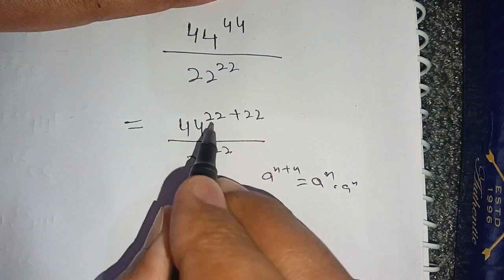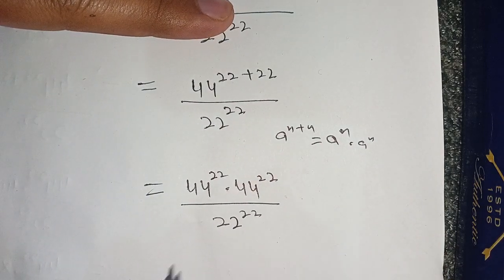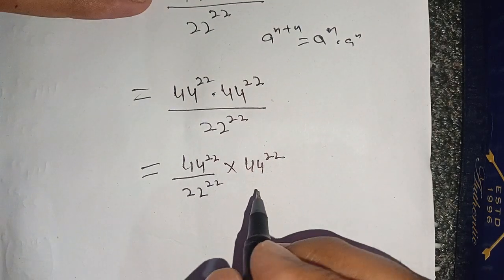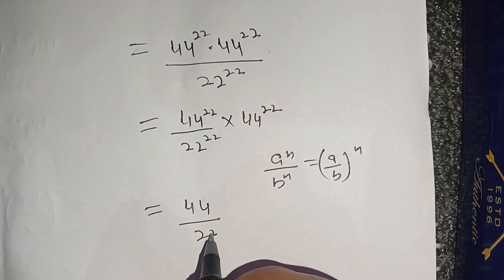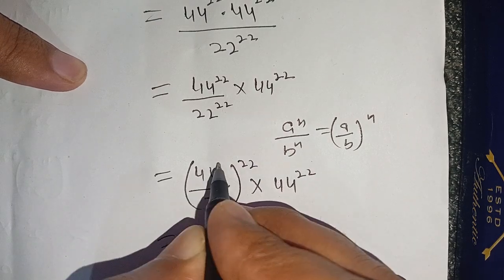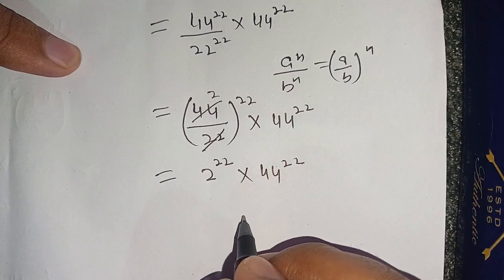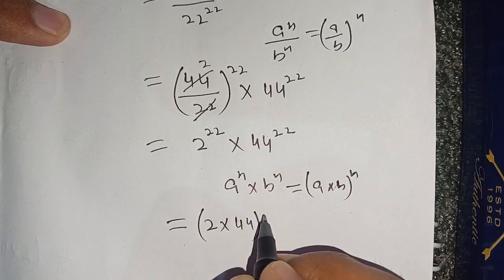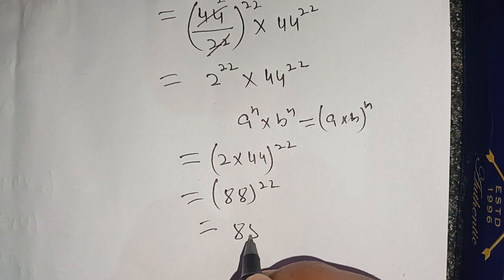Russian Math Olympiad Question | How to solve this